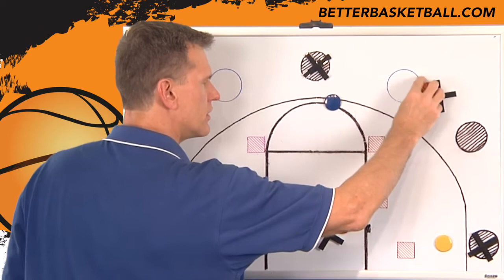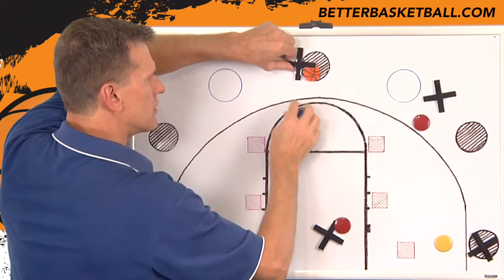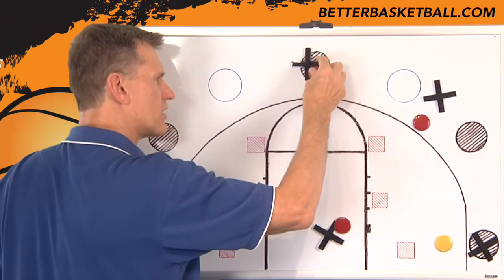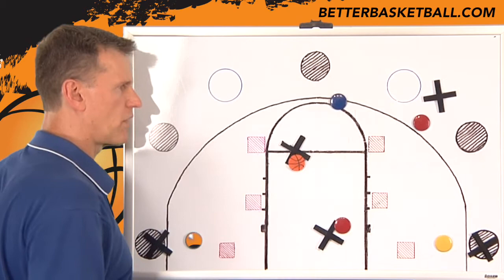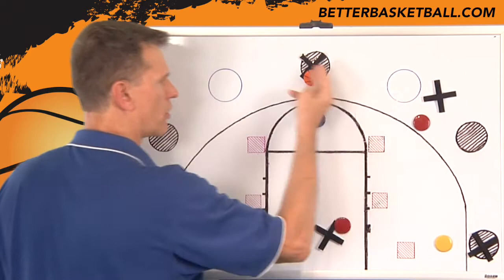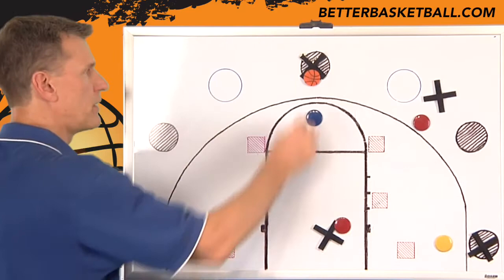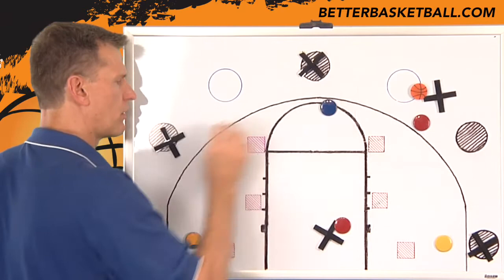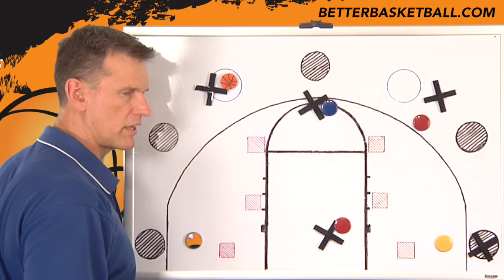D A R P. - Player to Player 5-Out - Part 7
D.A.R.P. stands for Dribbling-Away-Return-Pass. "Darping" is very effective at attacking zone defenses. Rick continues on the same backdoor action from part 6 and discusses if the player doesn't step over the read line. After DARPING, a pin & skip is utilized.